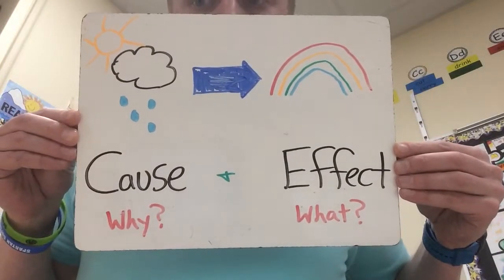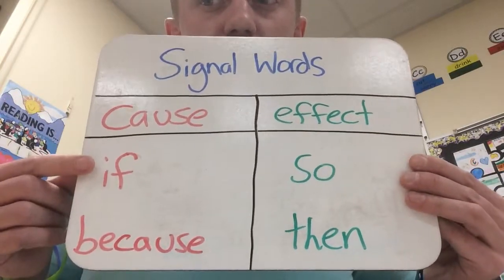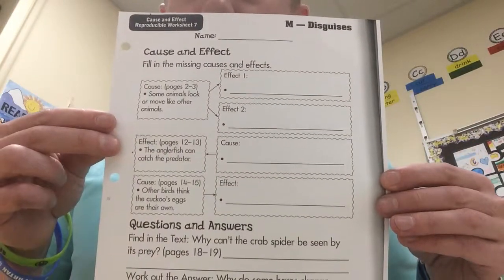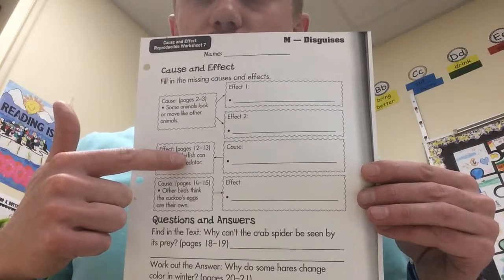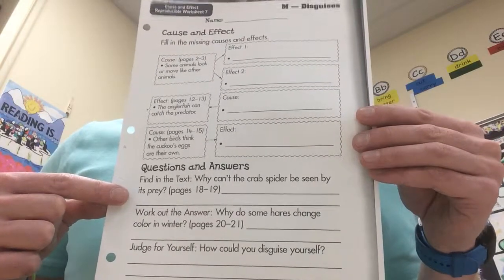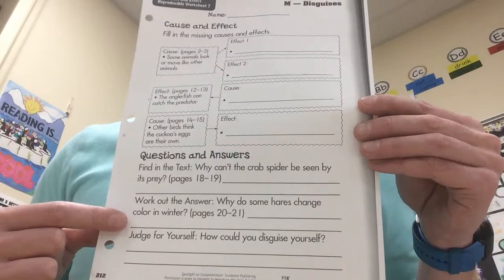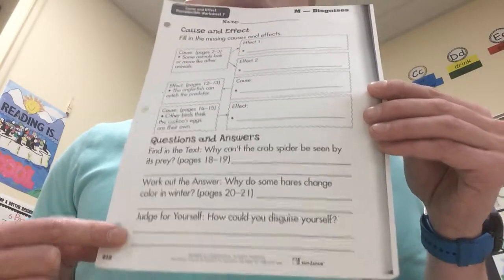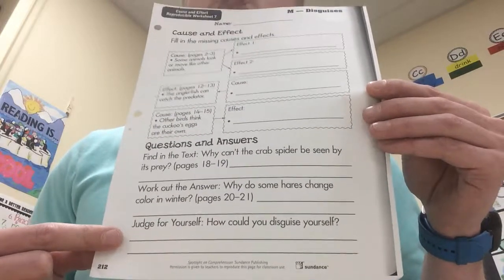Disguises: Worksheet 7